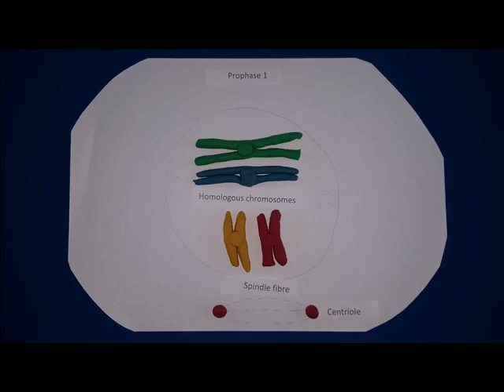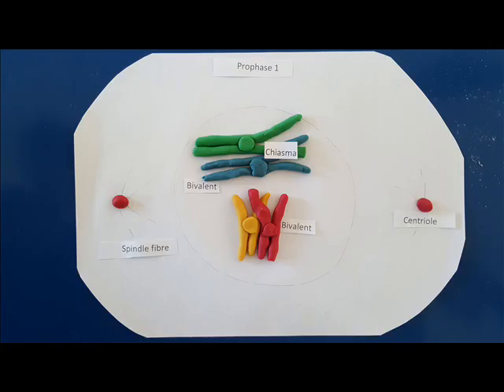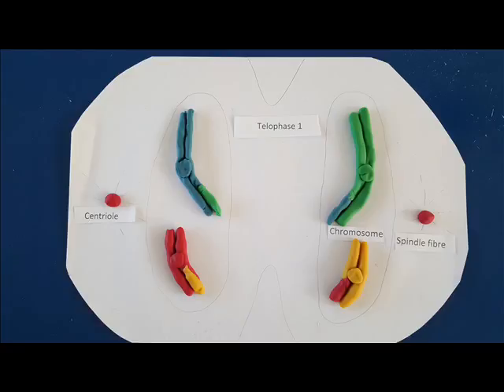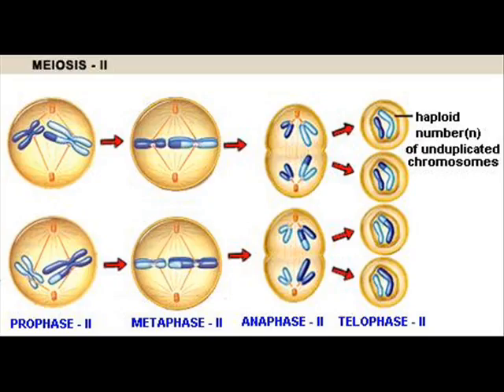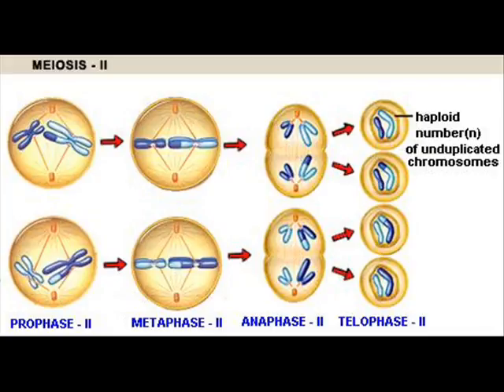MEIOSIS MOVIE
A Cinematic take on a vital function in our bodies. By Hu$$ein and Zico